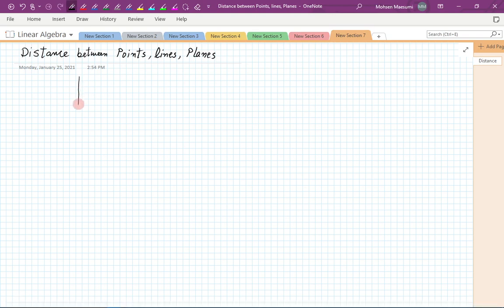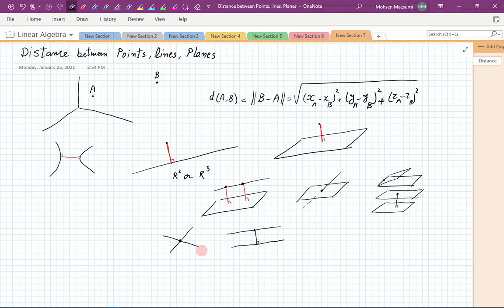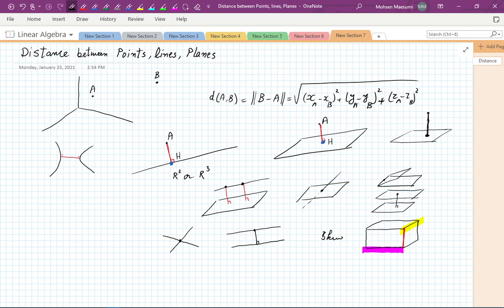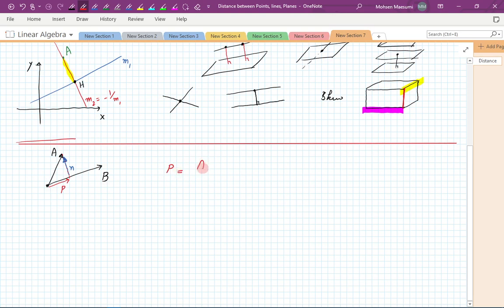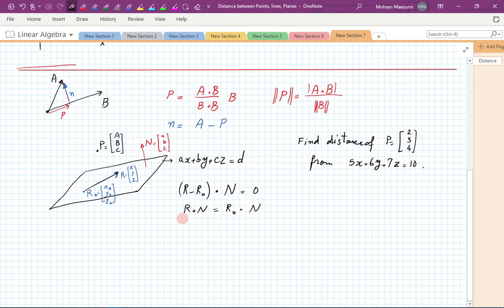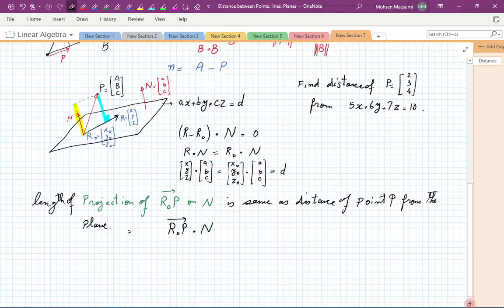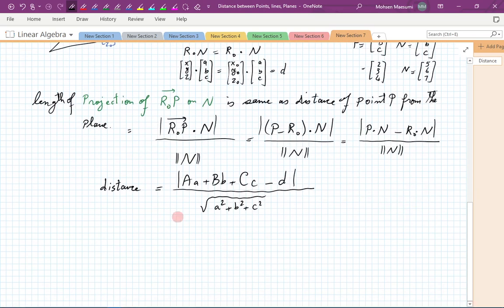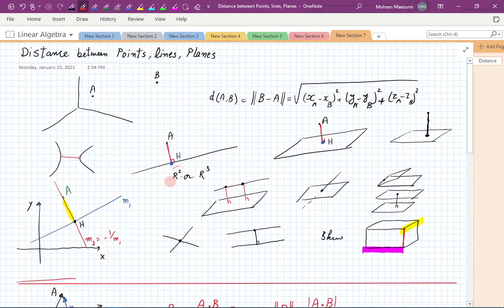Linear Algebra, Lecture 3b, Distance between Points, Lines, Planes, (Section 1.3)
General discussion, distance of a point from a plane or line given by its general equation. Distance of point P=[A,B,C], from plane ax+by+cz=d. Dstance of point P=[A,B] from line ax+by=d.